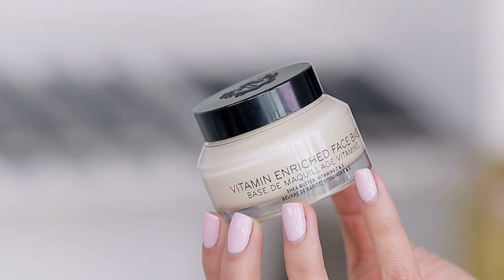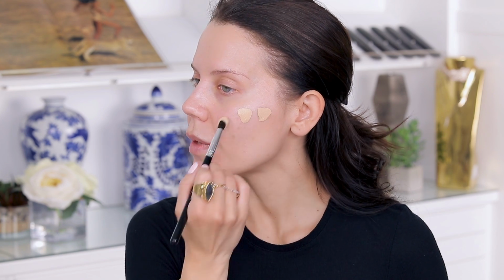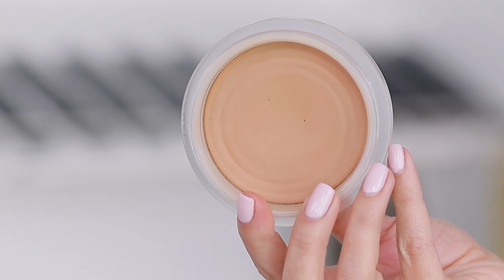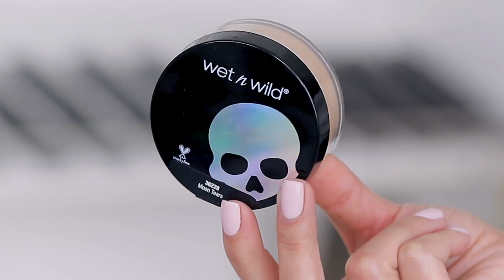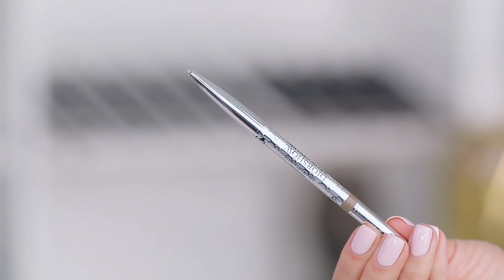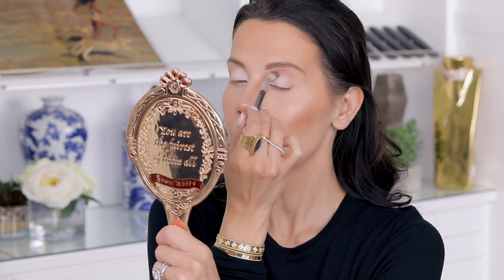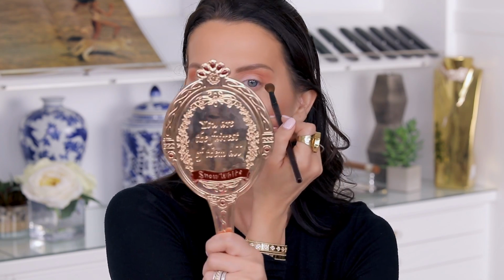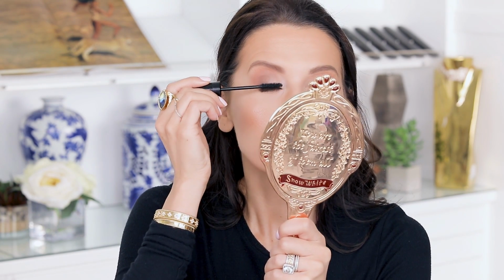GET READY WITH ME | Launch Day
I am no longer associated with Halo Beauty, please *▸ JOIN the TATI LIST:* to be notified on what's next 🦋 xo's ~ Tati

✔   P R O D U C T S  M E N T I O N E D + M A K E U P  W O R N
Face:
Bobbi Brown Vitamin Enriched Face Base
Dr. Brandt Pores No More Pore Refiner Primer
Laura Mercier Flawless Skin Infusion De Rose Nourishing Oil
Laura Mercier Flawless Fusion Ultra-Longwear Foundation // Buff
Laura Mercier Flawless Fusion Ultra-Longwear Foundation // Cashew
Estee Lauder Double Wear Concealer // Light Medium Cool
Milani Conceal + Perfect Shine Proof Powder // Natural Light
Chanel Soleil Tan De Chanel Bronzing Makeup Base
Em Cosmetics Chiaroscuro Contour Stick // Light
Kat Von D Shade and Light Contour Palette
Make Up For Ever Pro Bronze Fusion // 20M
Catrice Strobing Blush // Mrs. Amber Brown
L'Oreal True Match Super Blendable Blush // Rosy Outlook
Wet n Wild Loose Highlighting Powder // Moon Tears

Eyes:
Becca Anti-Fatigue Under Eye Primer
MAC Cool Neutral Eyeshadow x 15
Models Own Eyeshadow Palette // Barely There
Catrice The Ultimate Chrome Collection Eyeshadow Palette
L'Oreal Lacquer Liner // Blackest Black
Catrice Lashes to Kill Ultra Black Volume Mascara
Blinking Beauté Lashes // No. 6

Brows:
Beauty Bakerie Brow Gel // Brown Brownies
Hourglass Arch Brow Volumizing Gel // Warm Brunette
Dior Diorshow Brow Styler // Universal Brown
It Cosmetics Brow Power Powder // Universal Transforming Taupe

Lips:
MAC Lip Pencil // Subculture
Wet n Wild Megalast Matte Lipstick // Clothing Optional
H&M Lipstick // In A Nutshell
Pur Chrome Glaze Lipgloss // DIY

Tati Westbrook
1905 Wilcox Ave
Suite #111